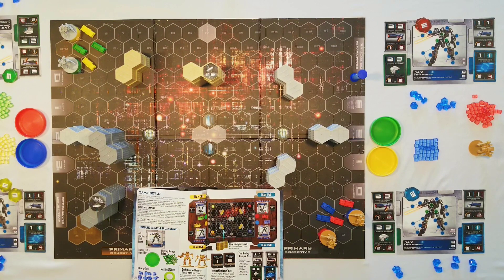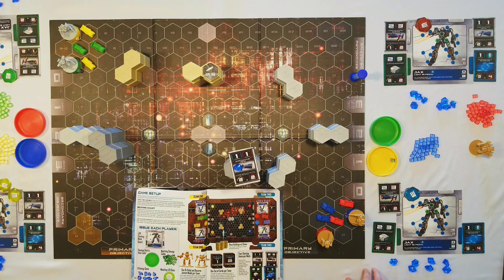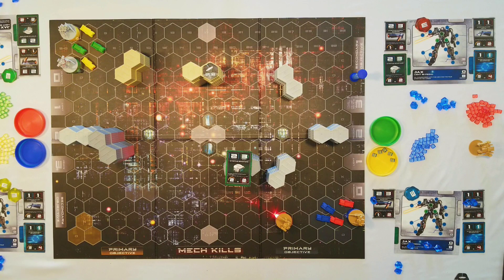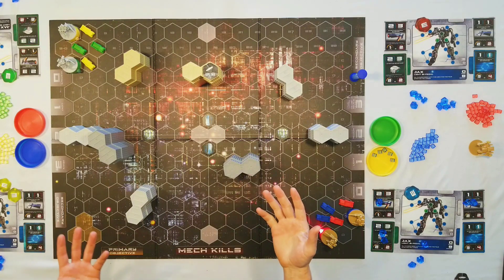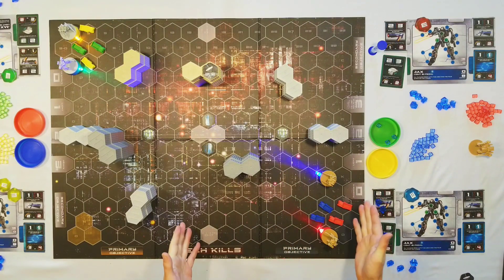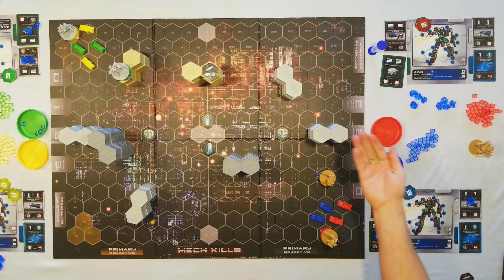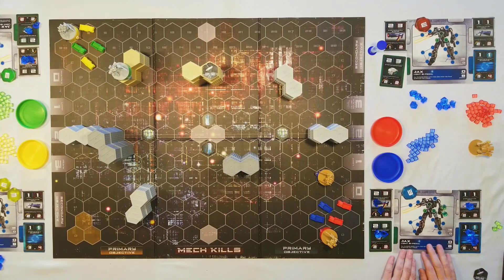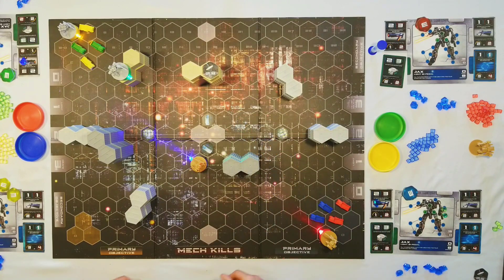Mech Command RTS Training Part 1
Learn to play Mech Command RTS a real time strategy boars game. Part 1 covers most of the game mechanics.

Part 2 covers how to move and attack support units, controlling objectives, and specialty weapons.